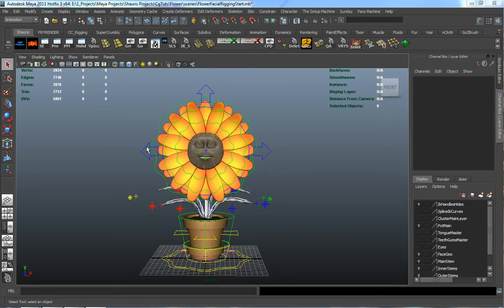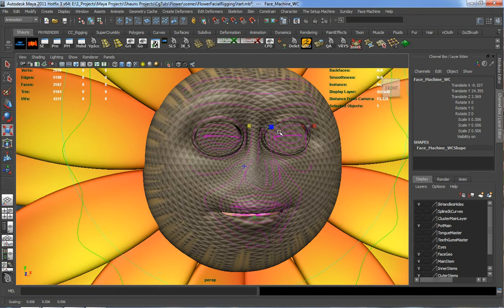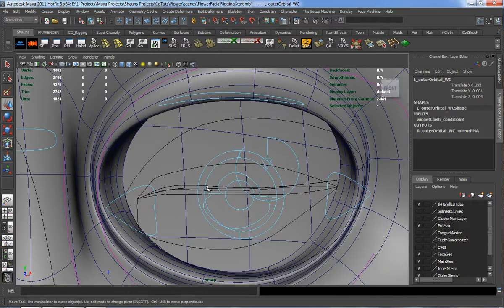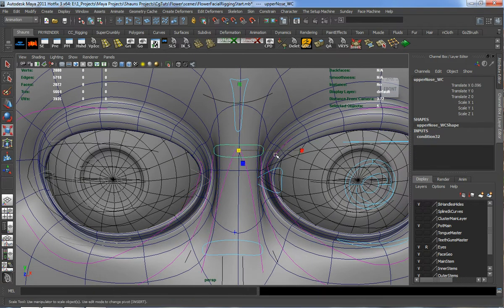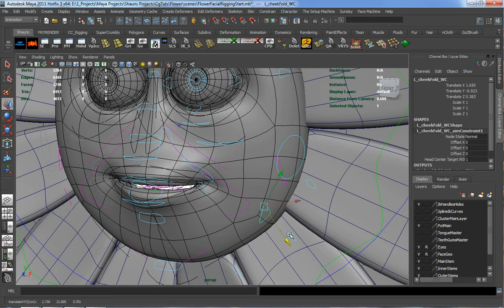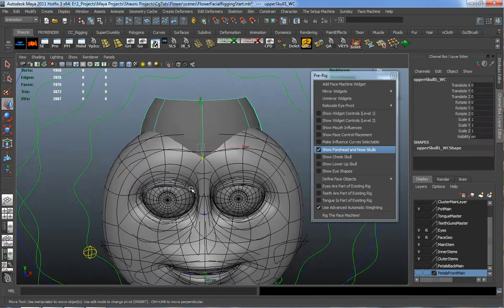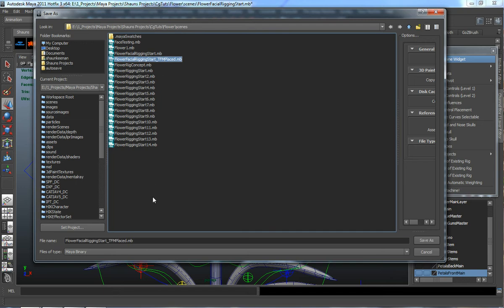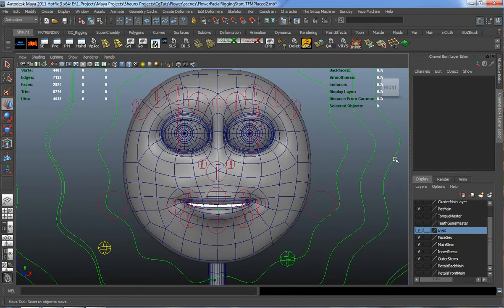Building an Advanced Character Rig for a Cartoon Flower with Maya - Part 3-1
In the third and final part of Shaun Keenan's flower series for Maya. You'll learn how to create an advanced facial rig for the flower character using Face Machine. Lessons include adjusting influence curves, creating parenting constraints and custom attributes, painting weights to achieve proper deformation, creating and saving facial poses using Anzovin, and finally adding a global smooth controller to the rig.